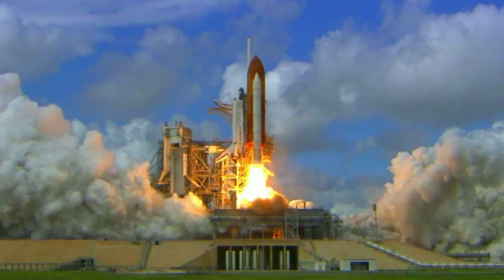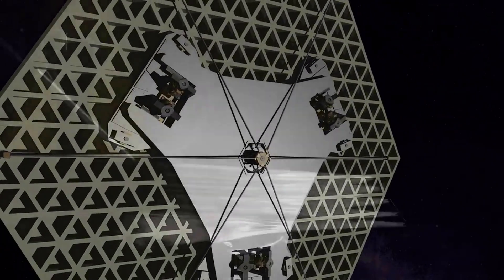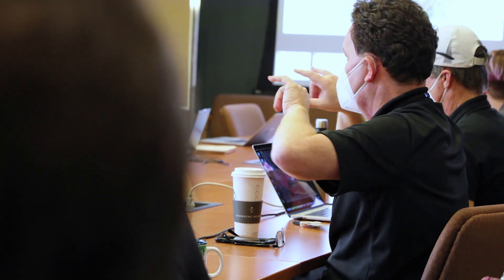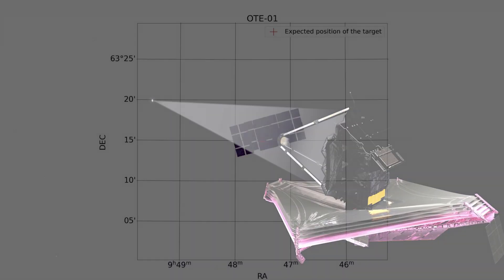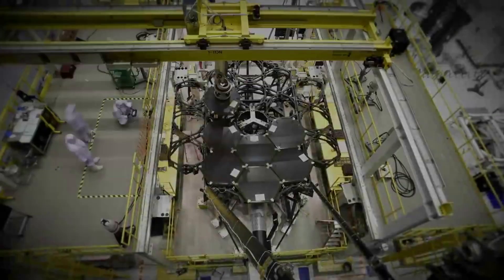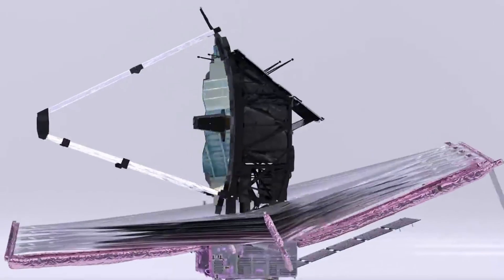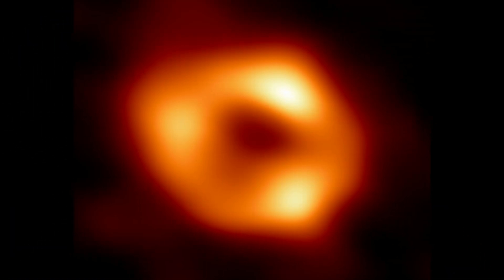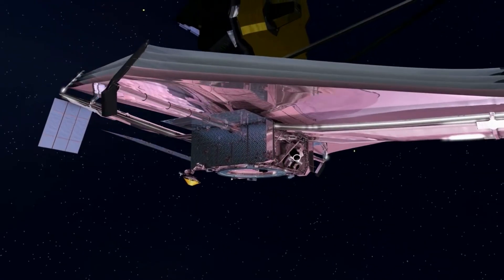Webb's First Full-Color Images Are About To Be Released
Half a year ago the James Webb Space Telescope was launched into space starting the historic mission. By now, in early June, the telescope has exceeded expectations and has proved to be a very successful piece of technology up to this point. Even more so, NASA just announced very exciting upcoming news regarding the telescope and what to expect.

Specifically, just a few days ago on the first of June, NASA announced an exact date for the release of Webb’s first full-color images along with spectroscopic data. A bit over a month from now on July 12th, we should expect to see some very unique and fascinating results from the JWST. In addition to these images, the agency also provided more updates on the progress of the telescope and what exactly is next.

The James Webb Space Telescope is the most advanced space telescope ever made. The combination of billions of dollars and decades of work is about to be fully operational and consistently producing and revealing more about the Universe. Here I will go more in-depth into the recent update, upcoming image release, and what to expect in the future regarding Webb.

Chapters:
0:00 - Intro
1:08 - Full-Color Images
4:30 - Future & Black Holes